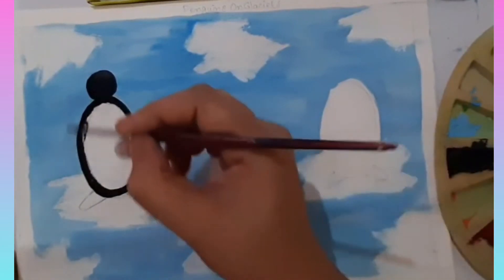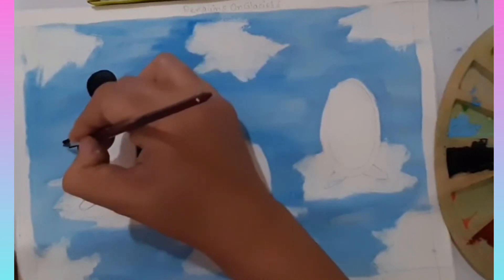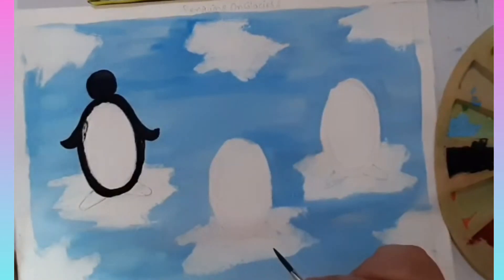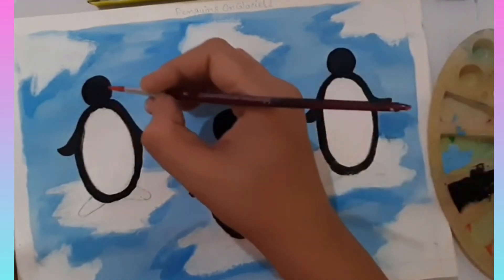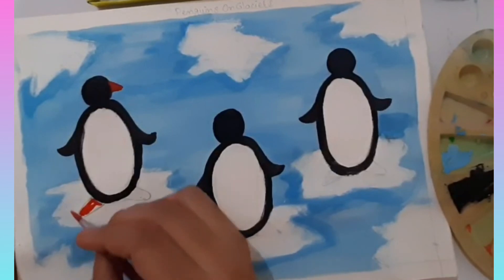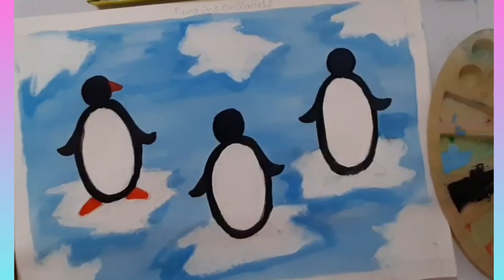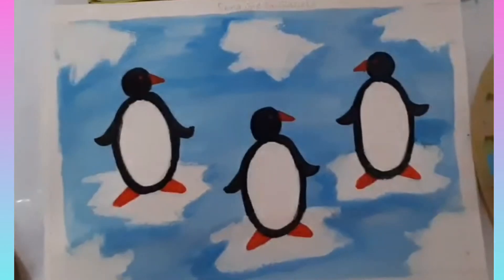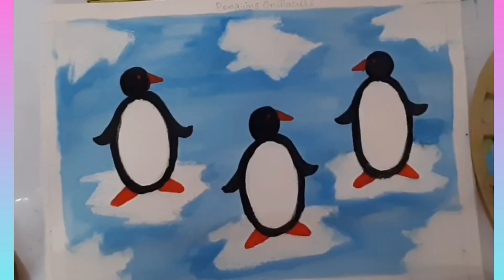TSSS Grade 4 :: Art :: Penguins on Glaciers